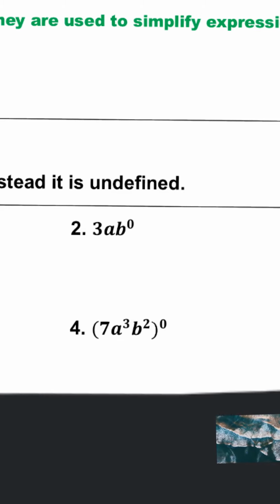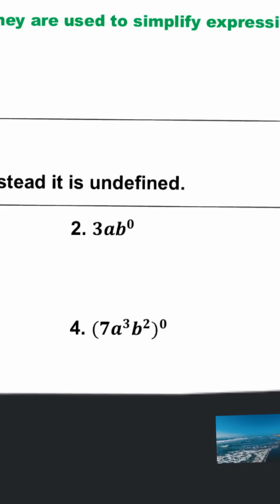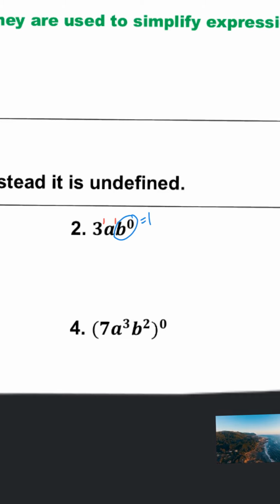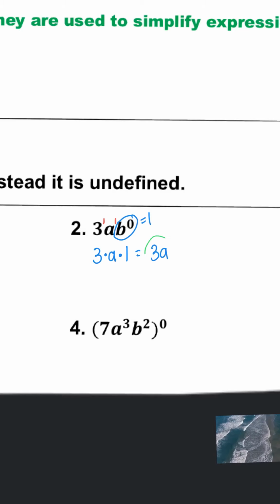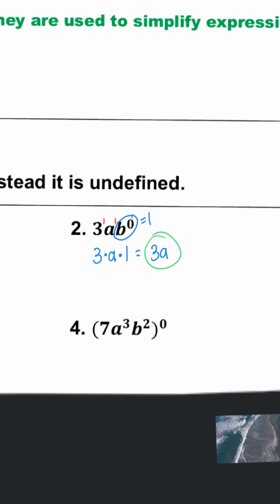Properties of exponents Day 1 A-part 2